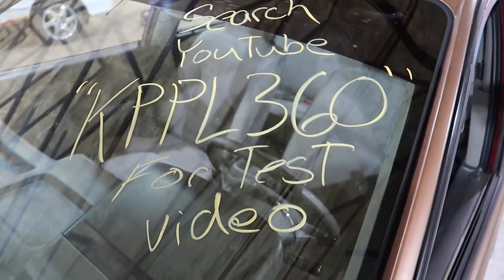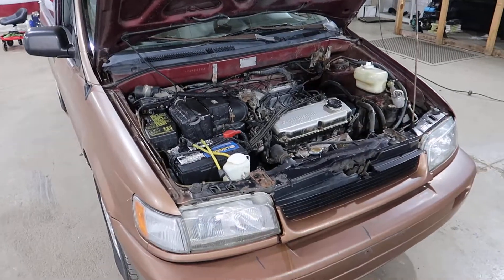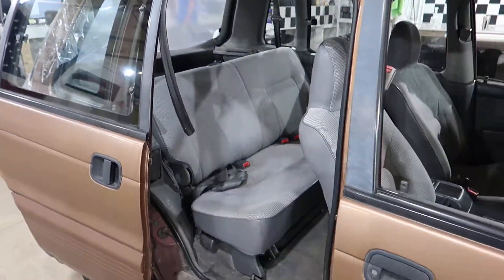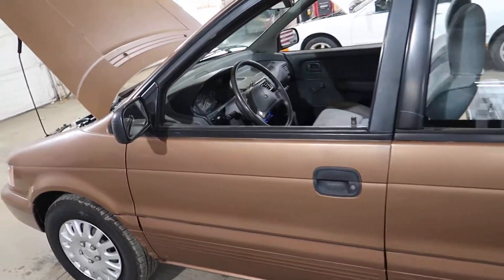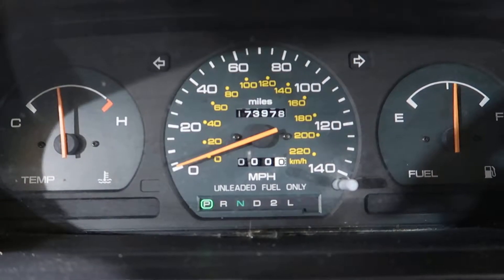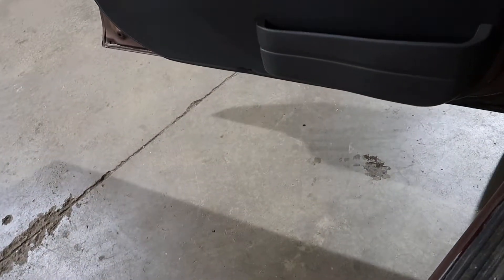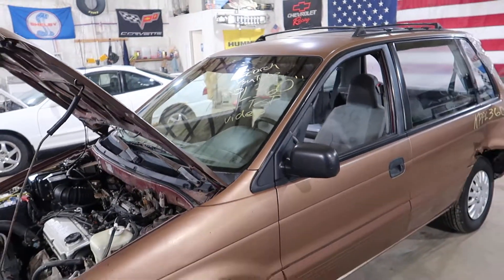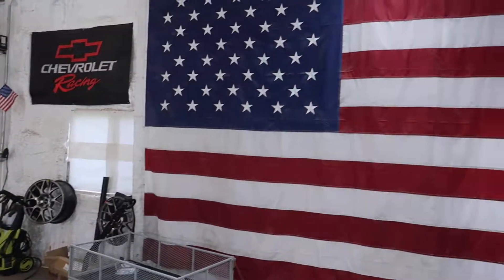KPPL360 1993 Plymouth Colt Vista Test Video